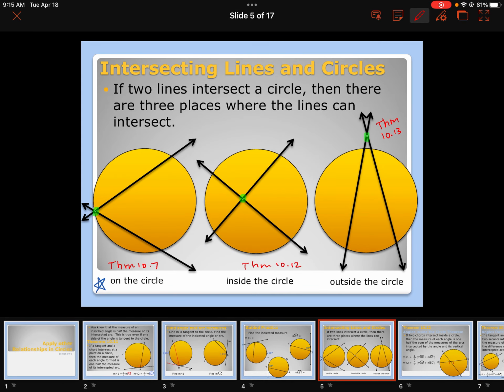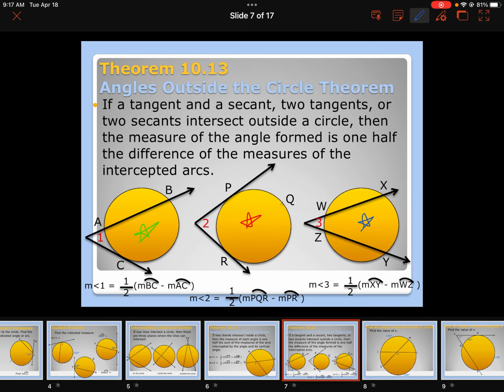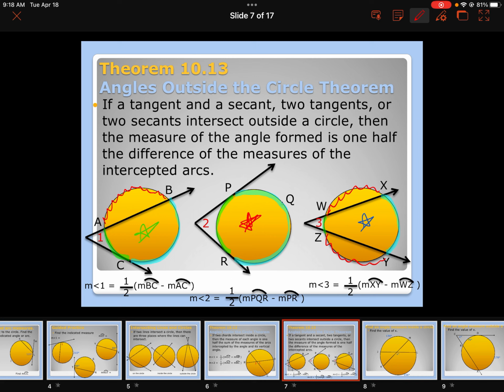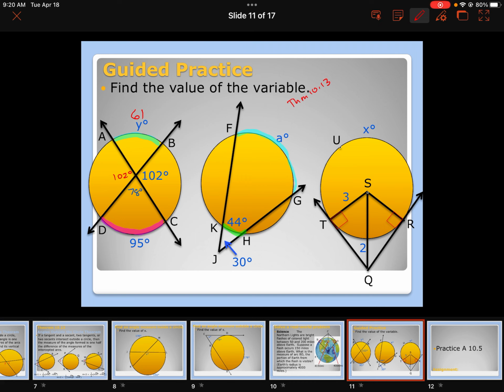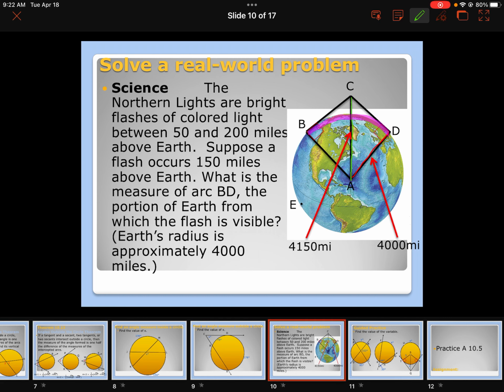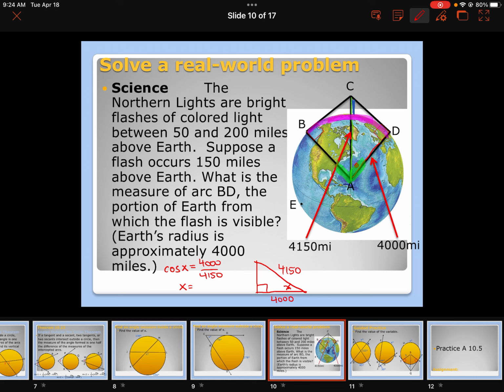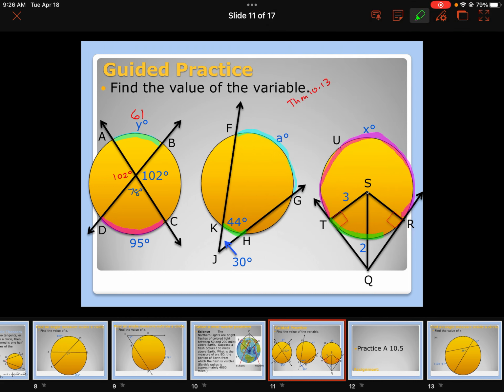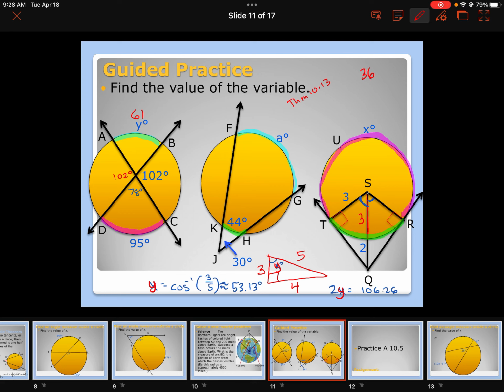HG10.5.3 Apply Other Angle Relationships in Circles